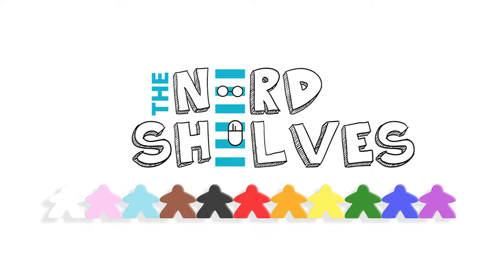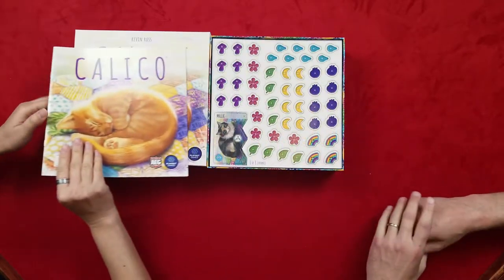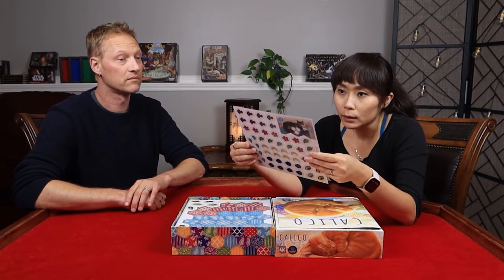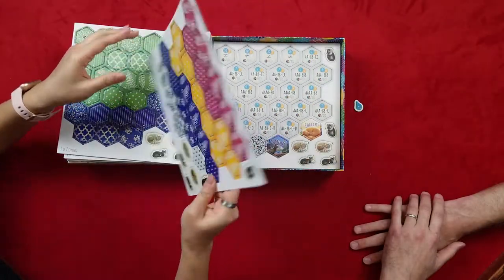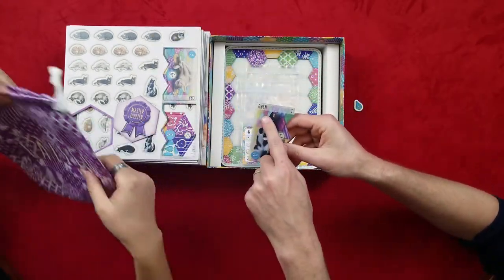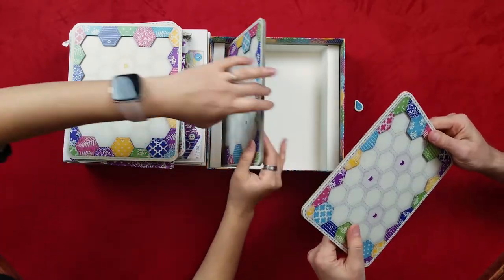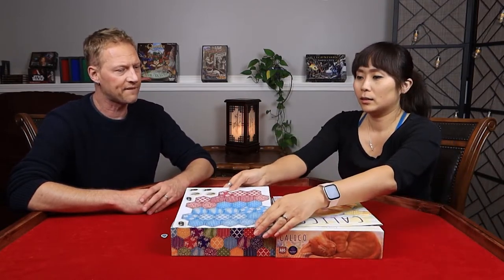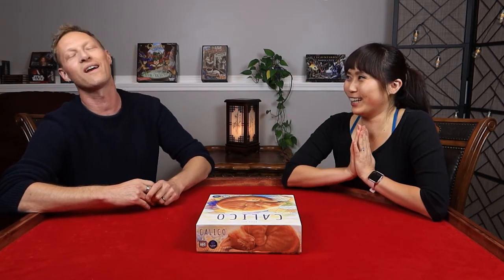CALICO - Board Game Unboxing Video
In this unboxing video, Judie and Michael take a look at a board game Judie is just in love with, Calico.  So come join us at the table when we look at Calico!